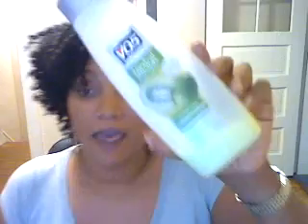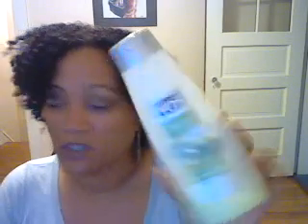Newbies Pt.2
Tips for the newly natural